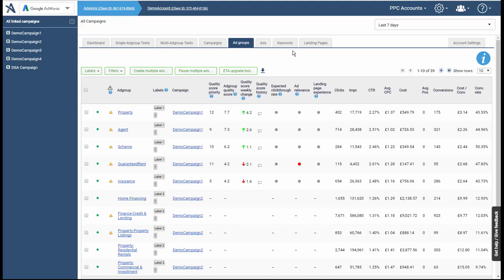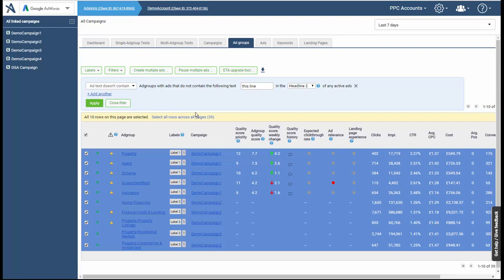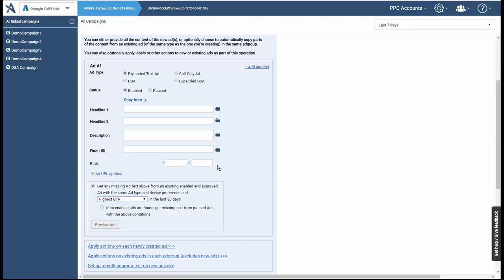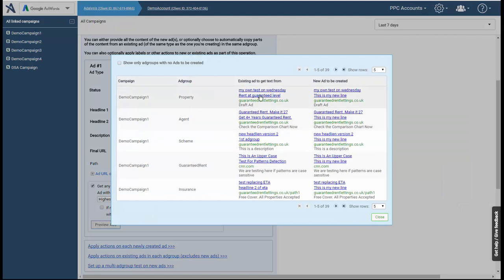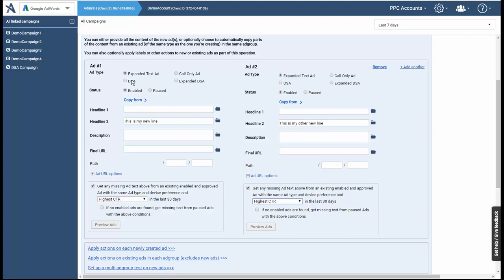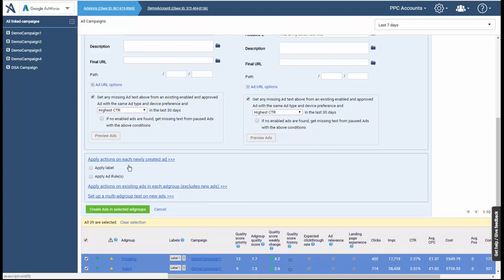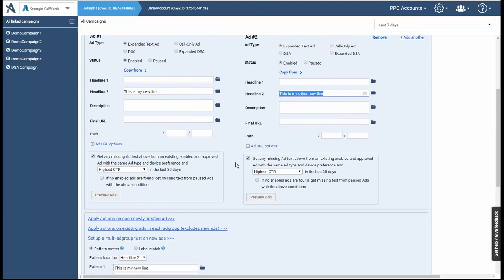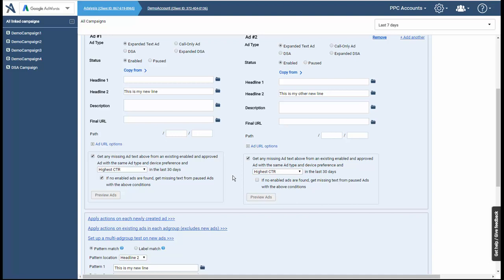How To Create AdWords Ads in Bulk - Adalysis Bulk Management Tools Part 1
Learn how to create AdWords Ads in Bulk to save you hours of precious management time.